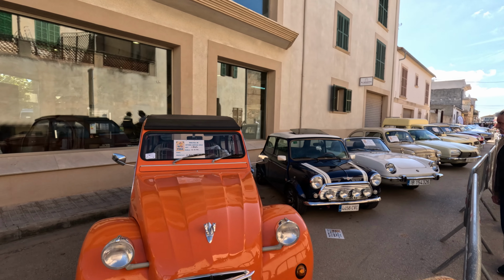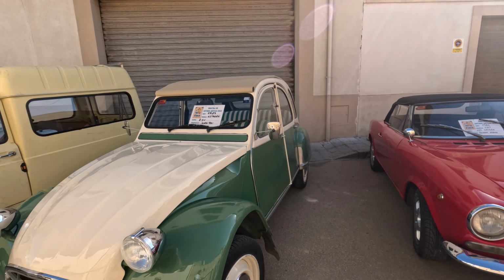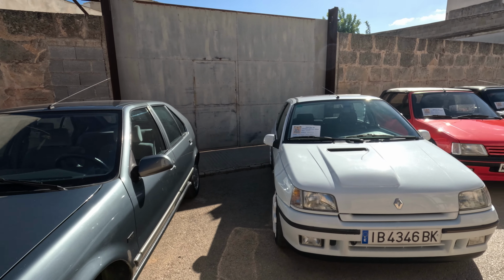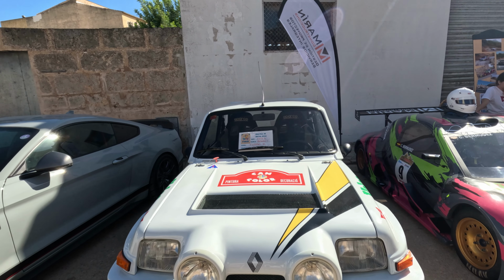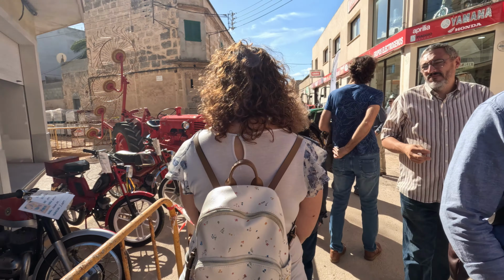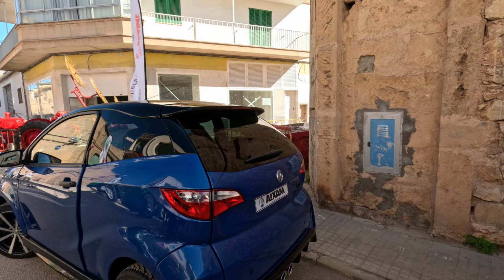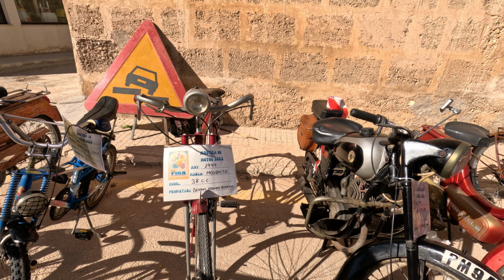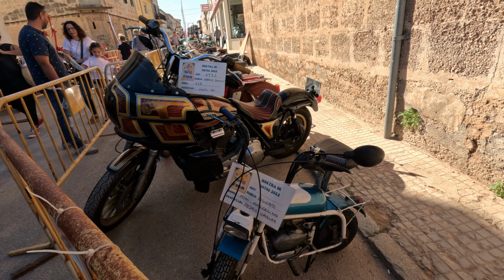Cars, bikes, tractors and others at the Porreres fair in Mallorca - 29th October 2023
All sorts of different vehicles in Porreres for their fair today. I particularly like the Ferrari!!!